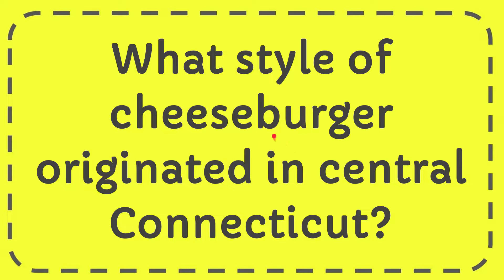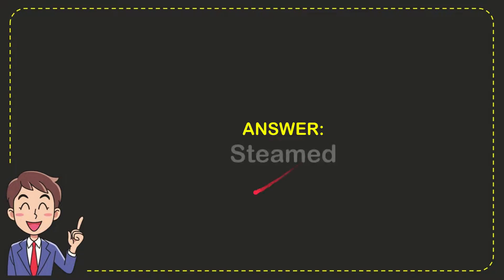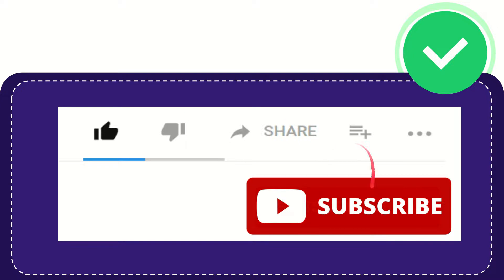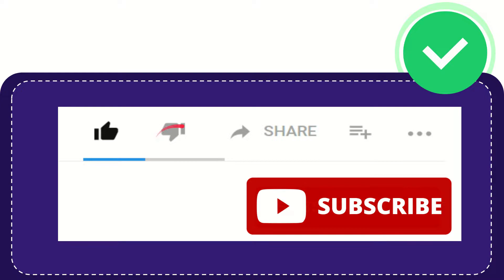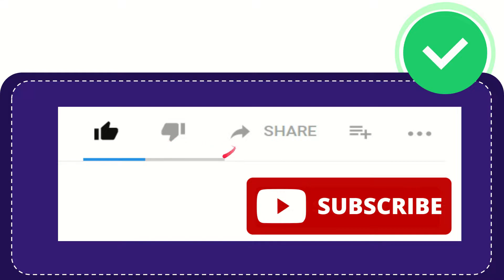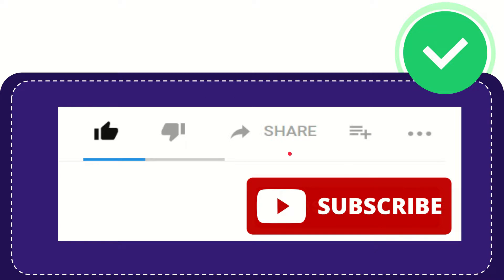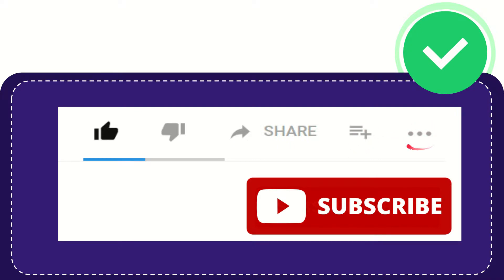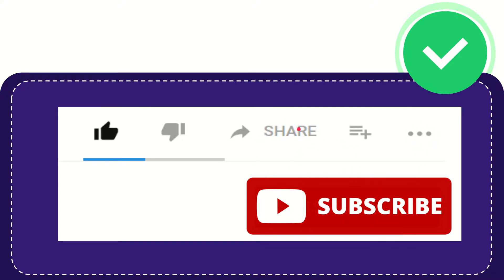What style of cheeseburger originated in central Connecticut?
What style of cheeseburger originated in central Connecticut? NEW VIDEO#